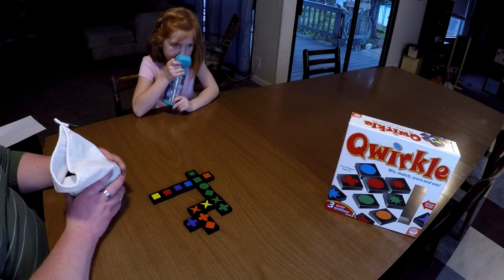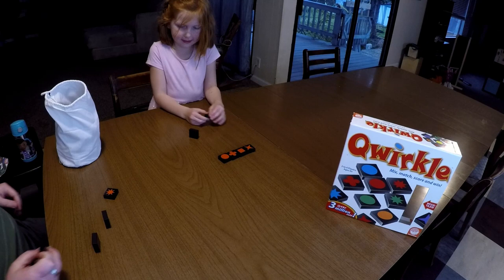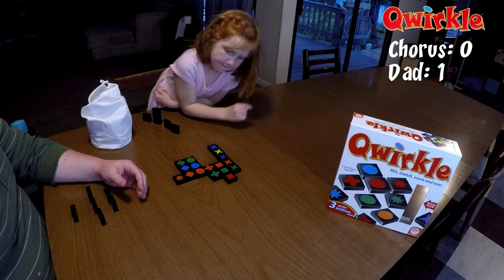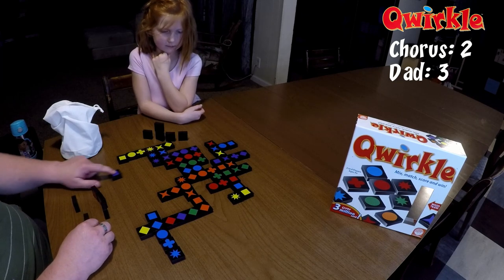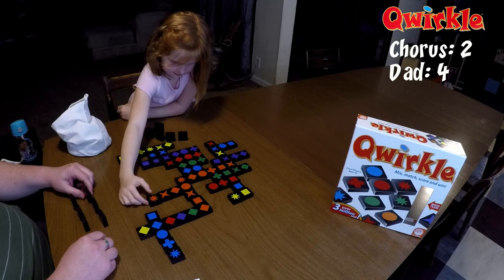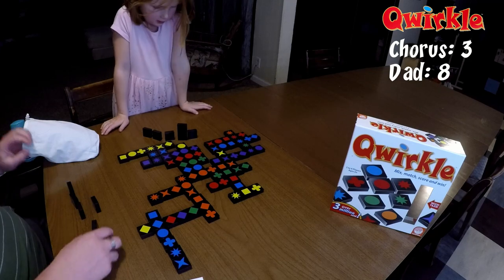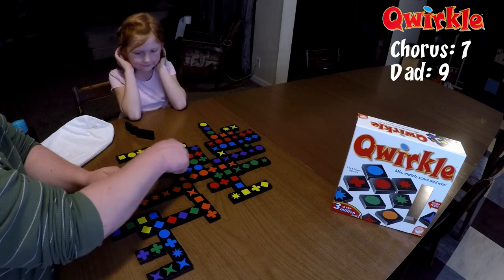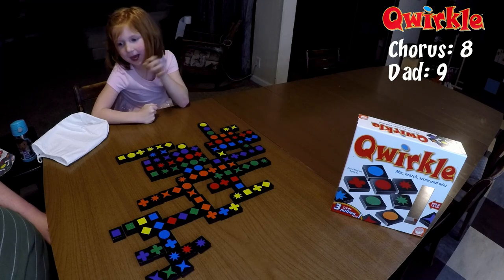Together We Roll Plays Qwirkle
Join Chorus and her Dad as they play Qwirkle! This is a great game that is like Scrabble with shapes and colors.